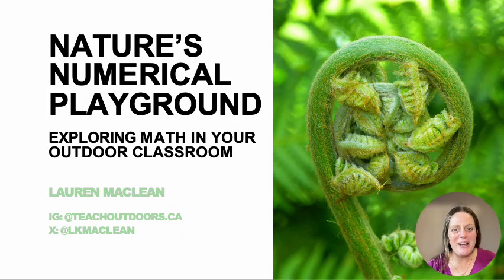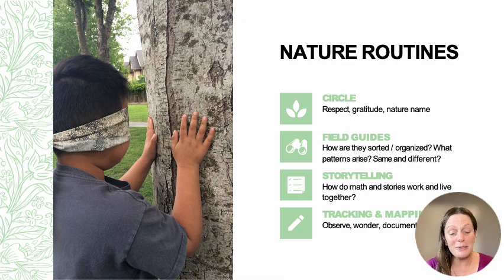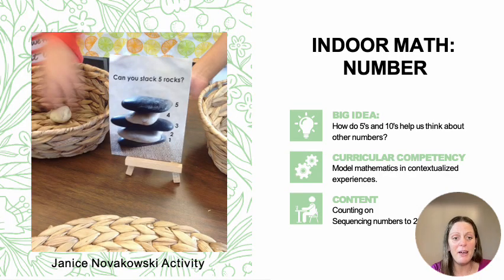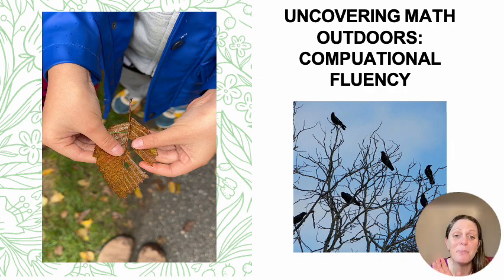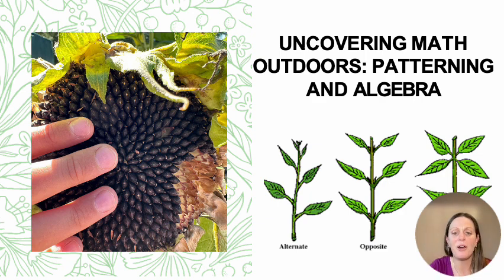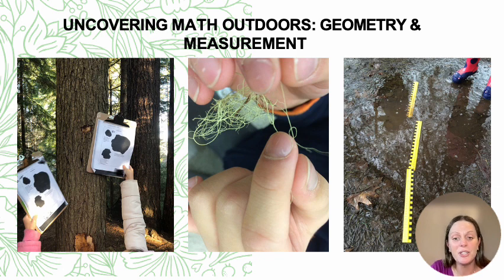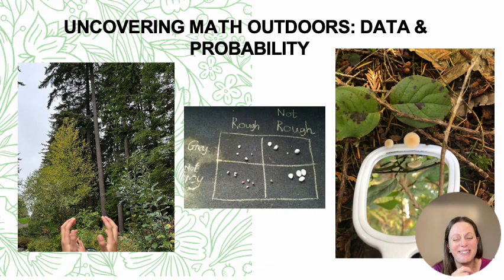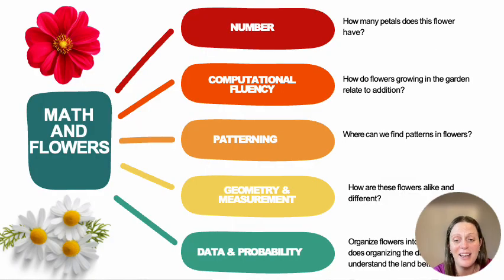Nature's Numerical Playground - BCPTA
This is a recording of today's BCPTA workshop titled Nature's Numerical Playground: Exploring Math in Your Outdoor Classroom. Enjoy!